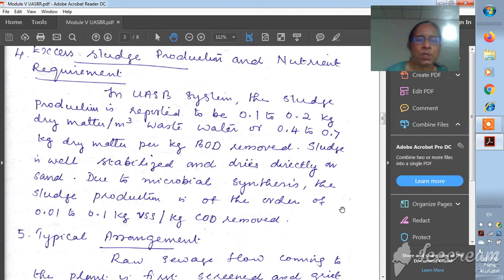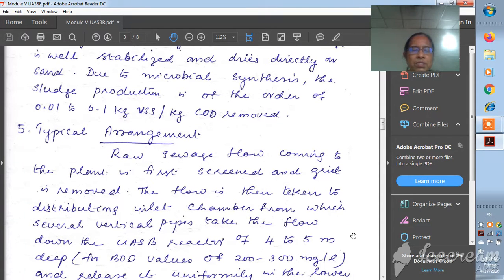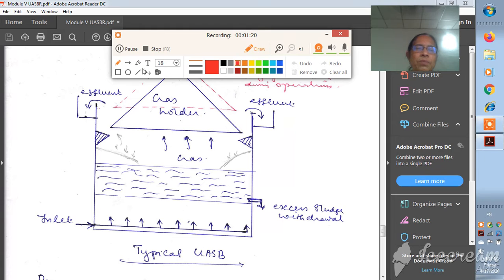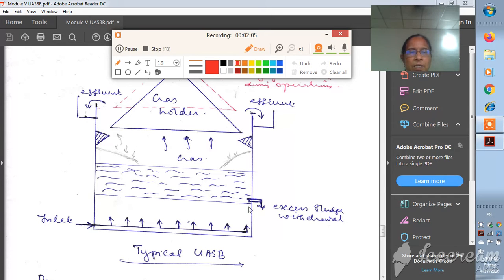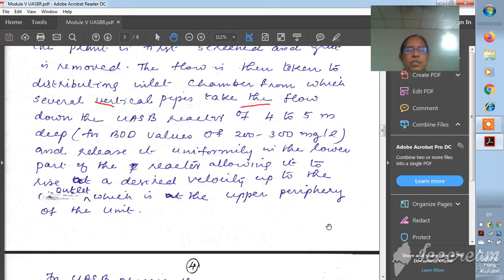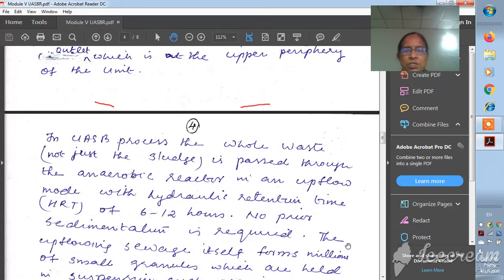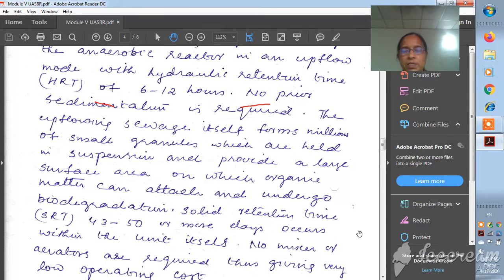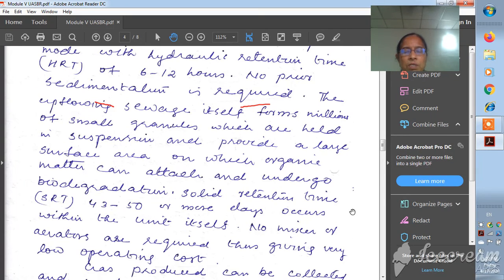UASBR 5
Inlet and Out let arrangements